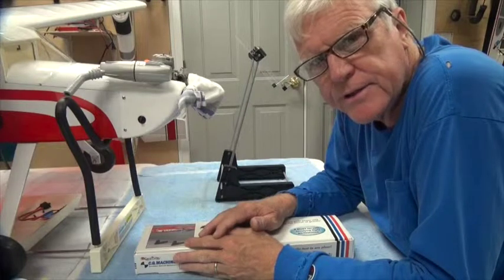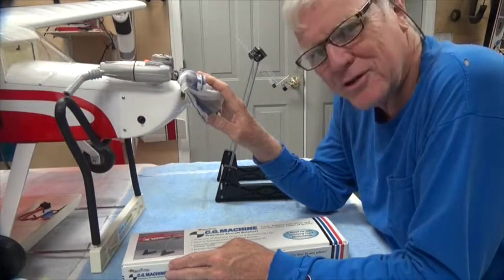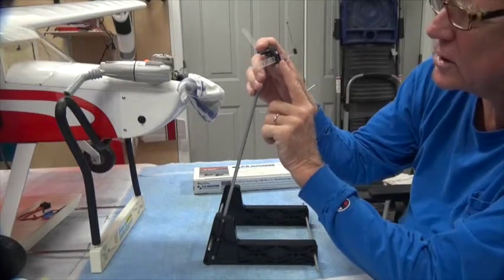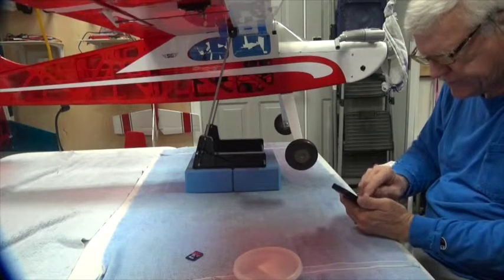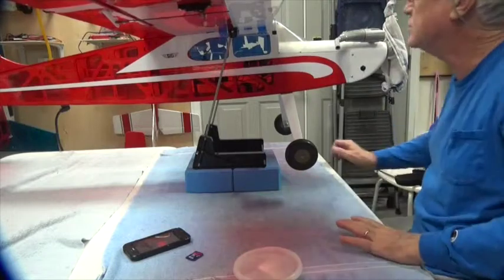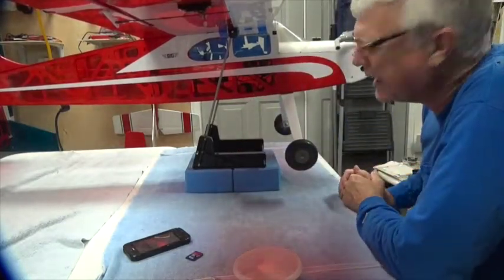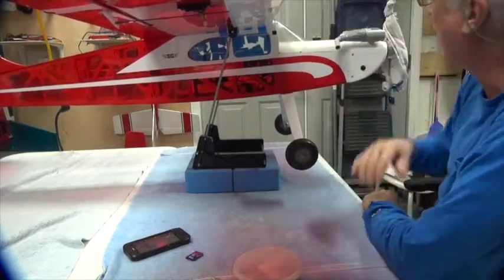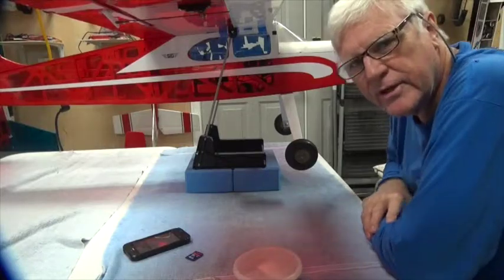KS48 Kadet Senior CG Test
This video shows how to test the Center of Gravity ( CG ) for the SIG Kadet Senior Sport RC nitro powered aircraft.